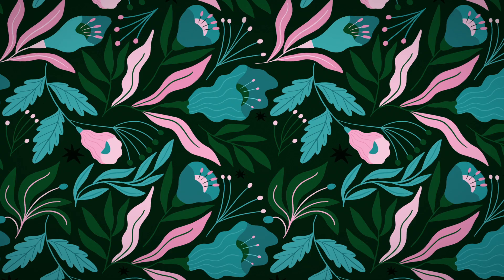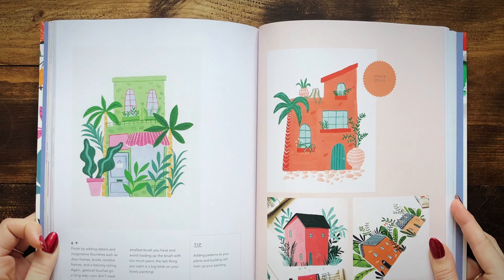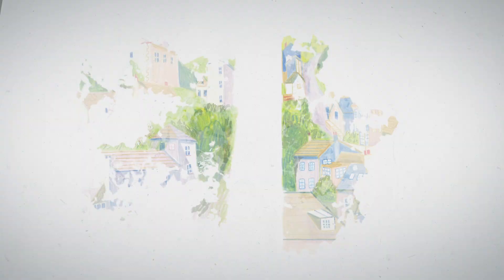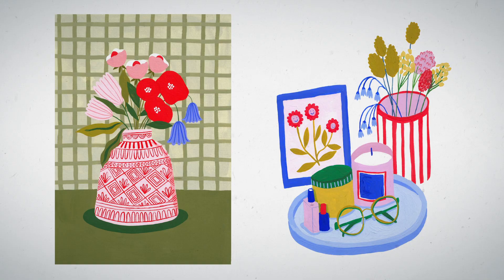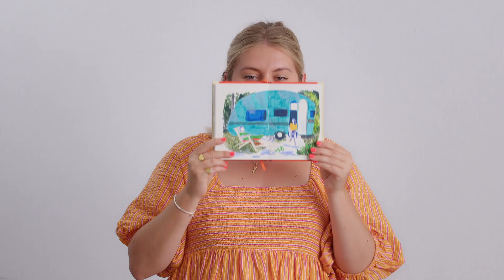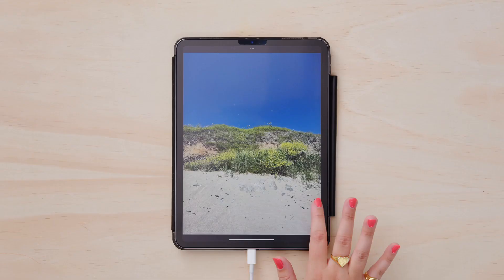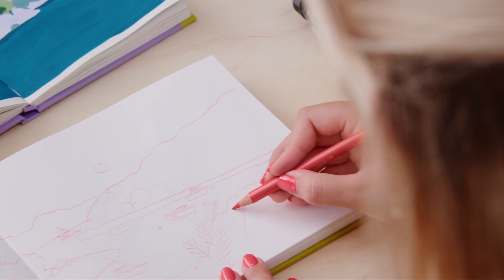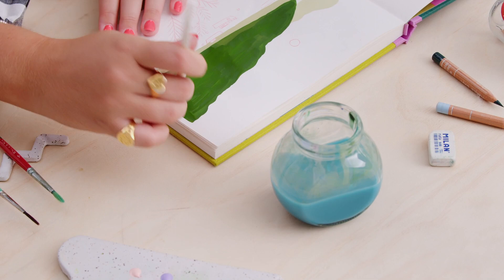Travel Sketchbook Illustration with Gouache - Course by Jessica Smith | Domestika English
Explore the versatility of gouache to capture vivid landscapes and scenes from your travels in a sketchbook

Taking photos is a great way to remember a trip, but with a travel sketchbook, you can recreate those magical moments through your personal lens. Jessica Smith is a professional artist and illustrator who loves to keep a visual record of the places she visits, and gouache is her medium of choice. The bright and playful style she developed through sketchbooking has led her to collaborate with clients like Kate Spade, Adobe, Tombow, and Simon and Schuster.

In this online course, learn how to capture your favorite destinations using gouache. Explore color, composition, and painting techniques to recreate vibrant scenes from your travels. Swap your camera for a brush and create memories on paper.